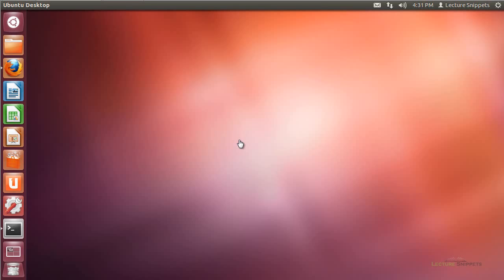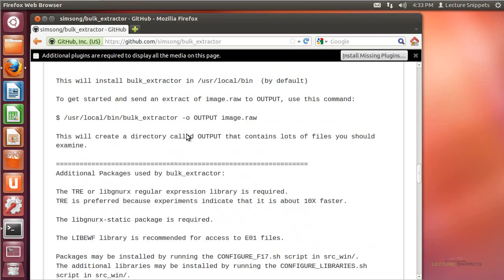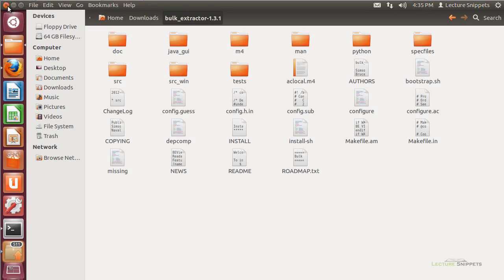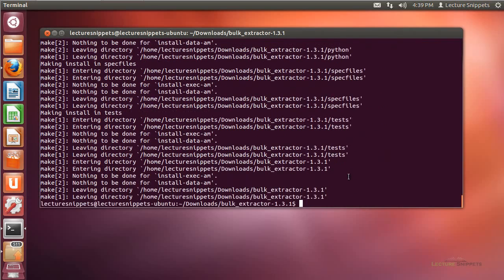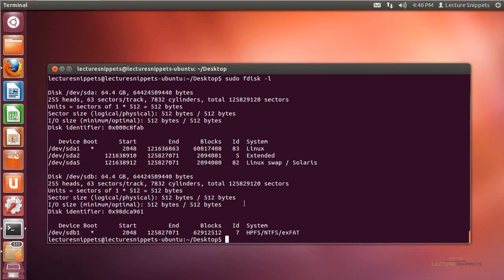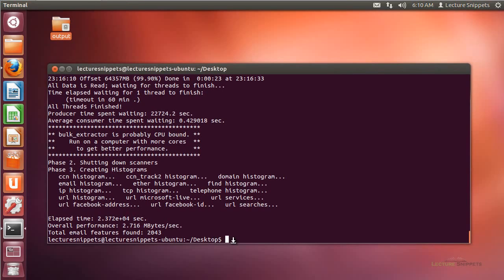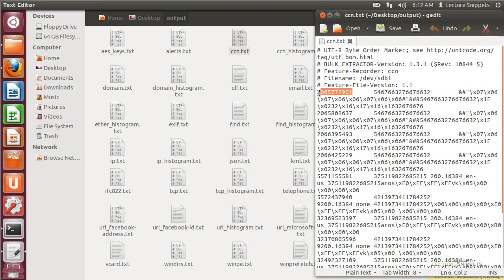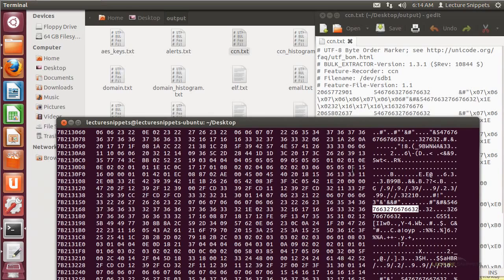Ubuntu 12 04 Forensics File Carving using Bulk Extractor bulk extractor